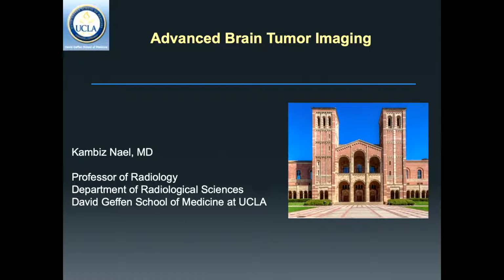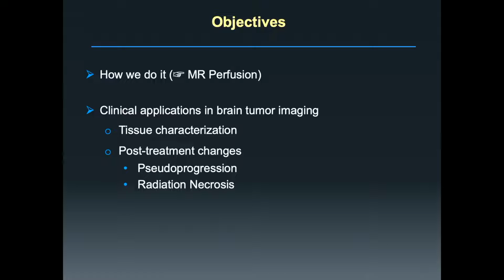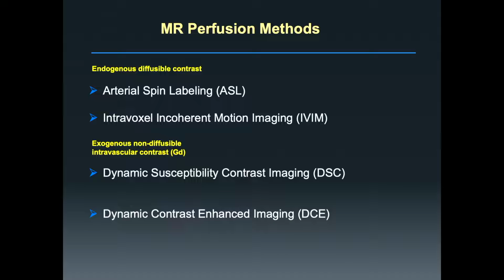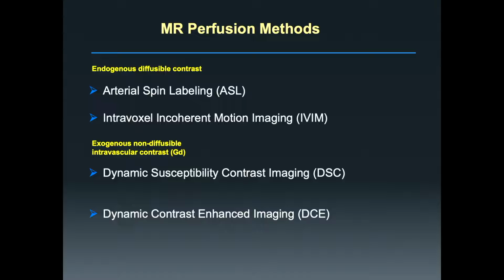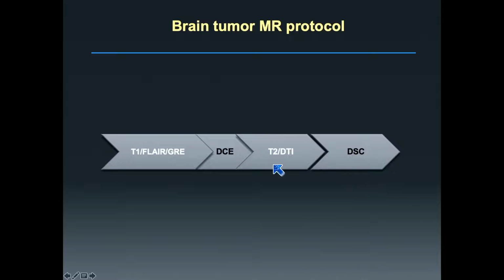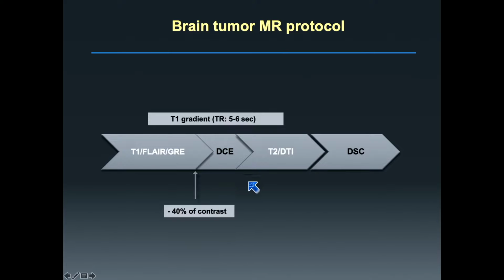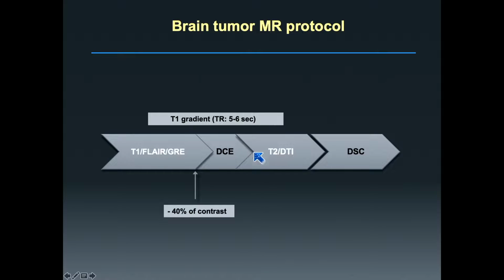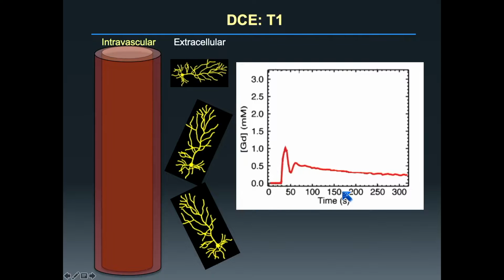Advanced Brain Tumor Imaging by Kambiz Nael, M.D.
Speaker: Kambiz Nael, M.D.
Lecture: Advanced Brain Tumor Imaging
Series: 2022 MRI of the Head & Spine - A Video CME Teaching Activity

This activity provides a practical, comprehensive review of the important aspects of clinical MRI/MRA of the head & spine.

Physicians practicing neuroradiography utilizing MRI should expand their knowledge base and obtain additional information on safe and efficient scanning protocols.

TARGET AUDIENCE
This CME activity designed to educate physicians who supervise and interpret neurological MRI studies.

This CME activity should also be useful for referring physicians who order these studies so that they might gain a greater appreciation of the strengths and limitations of clinically relevant neuroradiology.

Suzie Bash, M.D.
Allan L. Brook, M.D., FSIR
Mini N. Pathria, M.D.
Lawrence N. Tanenbaum, M.D., FACR
Adam C. Zoga, M.D., M.B.A.

Educational Symposia
Industry Leader in Continuing Radiology